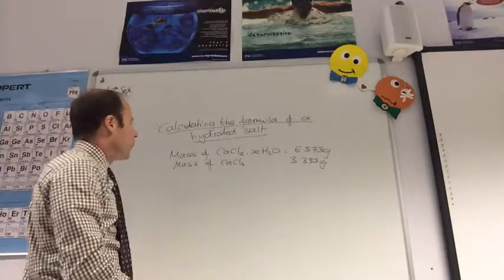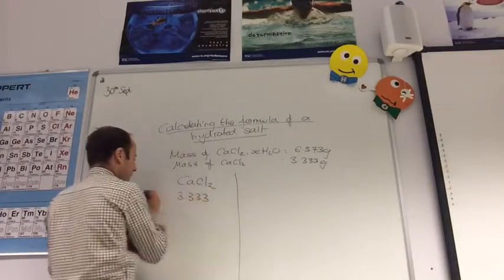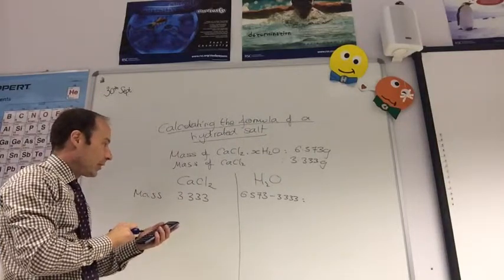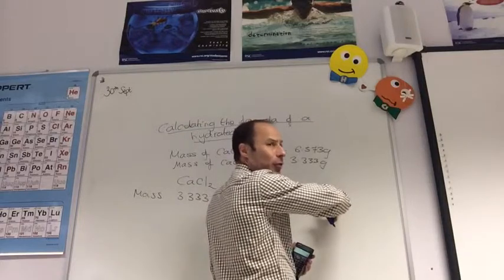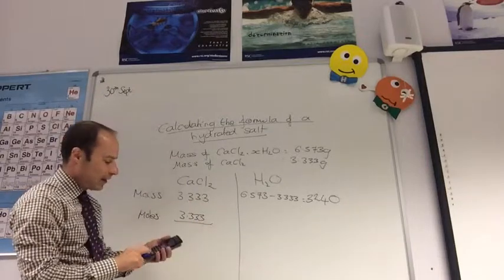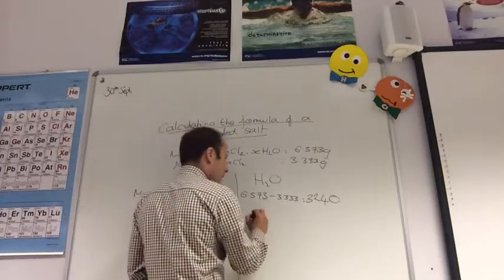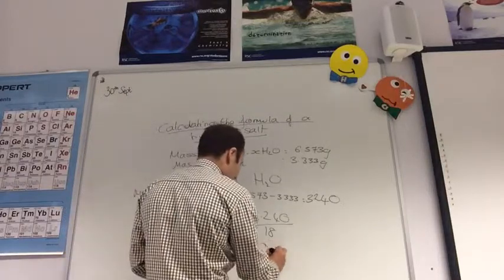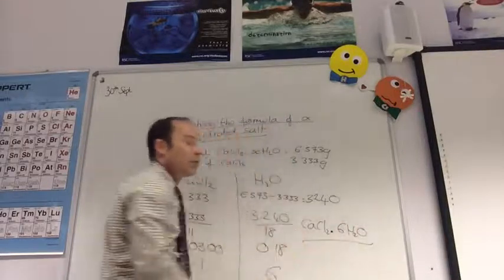Calculating the formula of a hydrated salt from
How to calculate the formula of a hydrated ionic salt when given experimental data on mass of water lost on heating